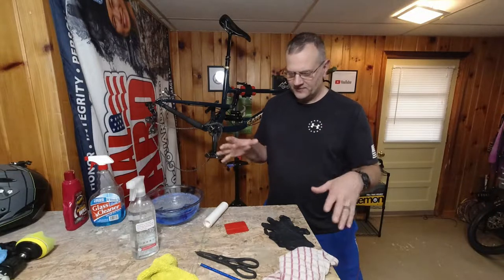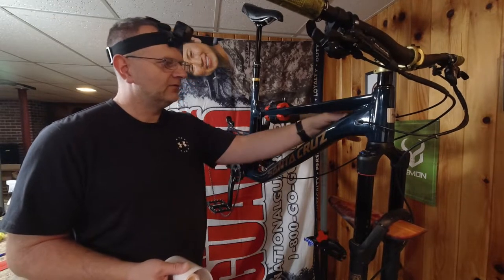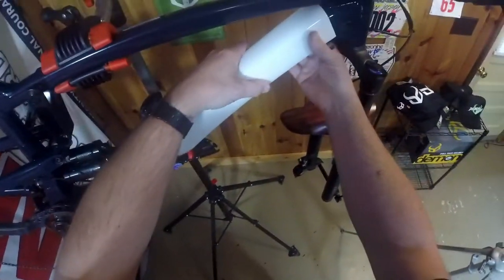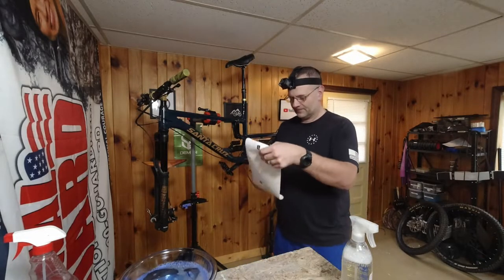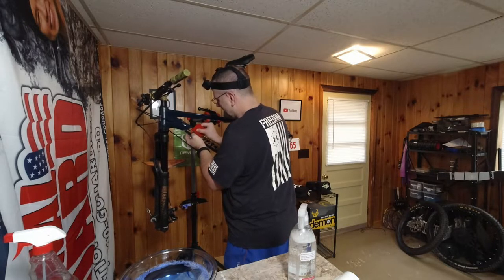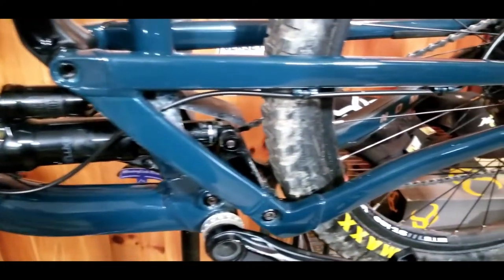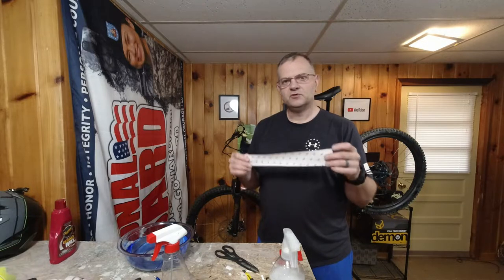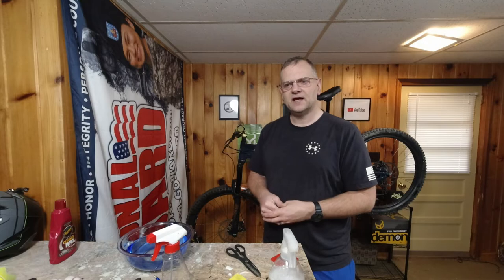Restore Luster To Your Bike - Paint Protection Film - Part 2 - 3M vinyl film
So my paint was in need of some TLC and that's exactly what I gave her. Had at her in our last video with the scratch paste and buffing wheels. Really brought out the shine and cut down those scratches so they weren't as noticeable, or disappeared completely. This 3M vinyl protectant film is thicker than window tint, feels more rubbery, and installs a lot easier than I ever imagined. It's just time consuming to get it right, taking 2-3 hours for the entire process layed out in both these videos. The finished product is really amazing. The shine on the paint combined with the thickness and shine of the film makes it look like the bike is enveloped the the deepest clear coat, giving it that luster I wanted.

Buff kit
3M tape
Meguiar's Scratch X
Hey, we have a Facebook page too where you can interact

My bikes:
2018 Santa Cruz Nomad
2000 GT XCR 3000
2004 Diamondback Master